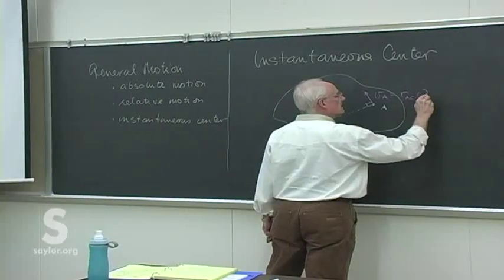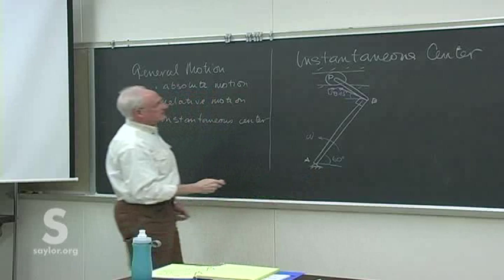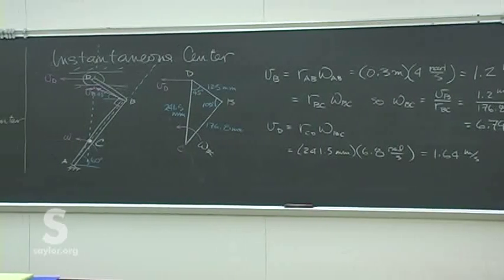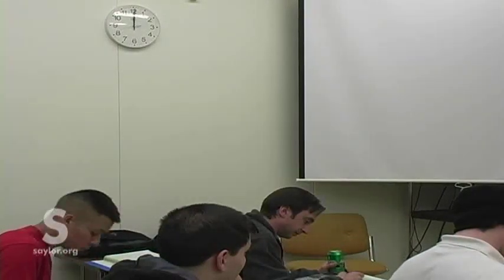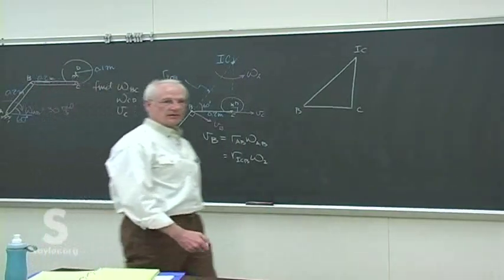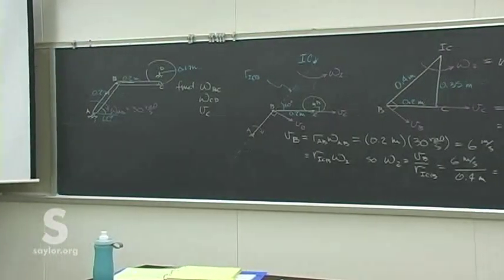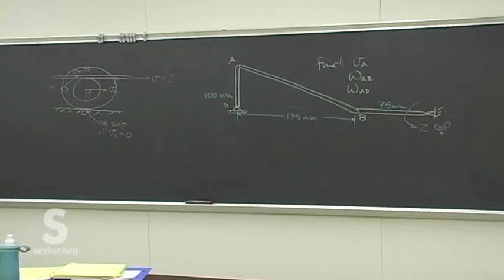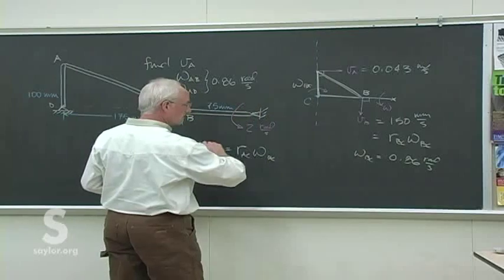Saylor.org ME202: Ken Manning's "Dynamics - Instantaneous Center"